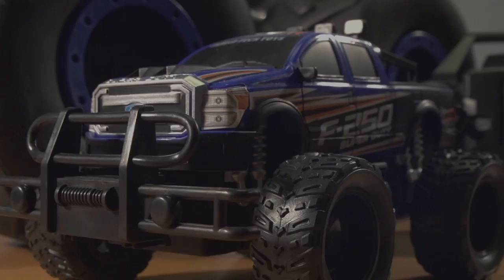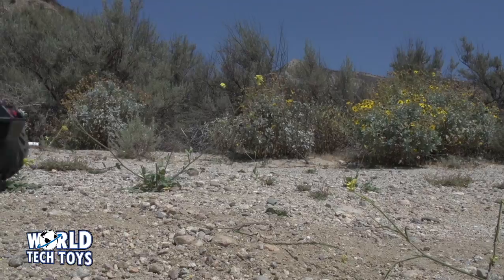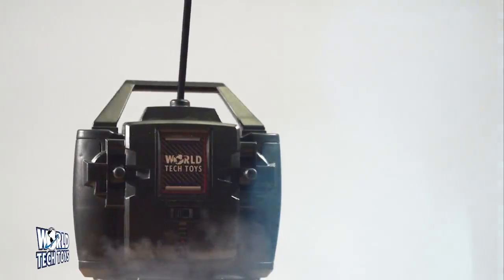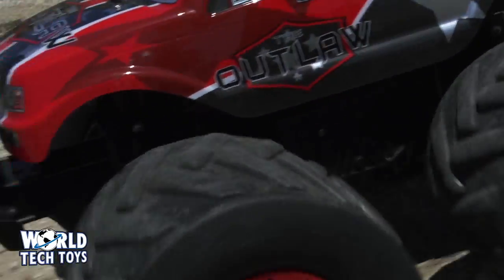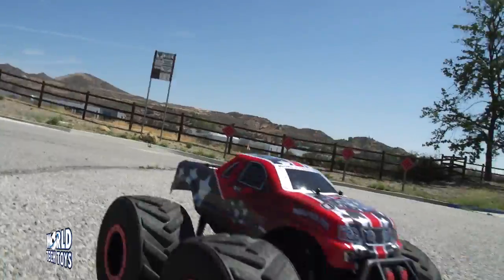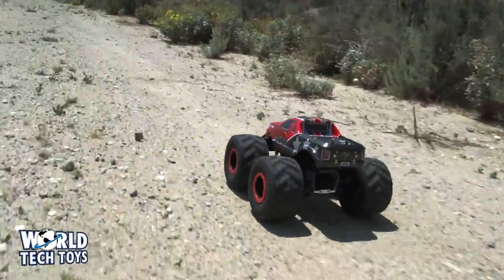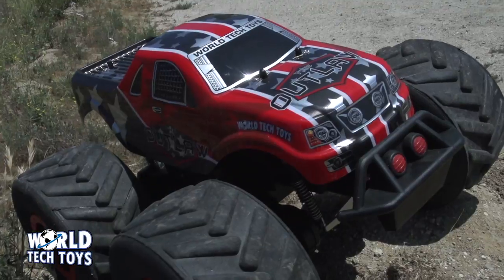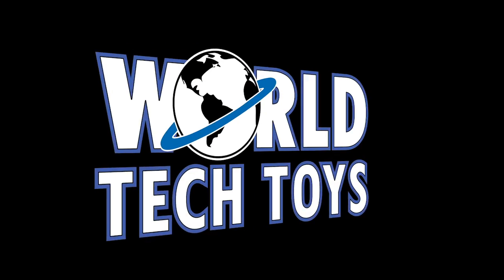Outlaw RC Monster Truck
World Tech Toys is proud to introduce the Outlaw! A formidable, unconquerable RC Monster Truck. This ain't yo daddy's RC truck!